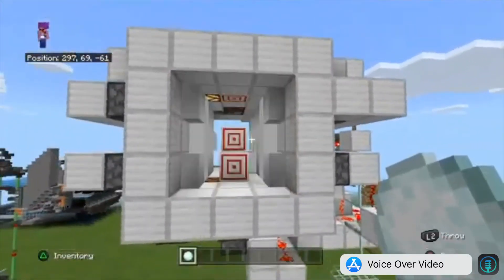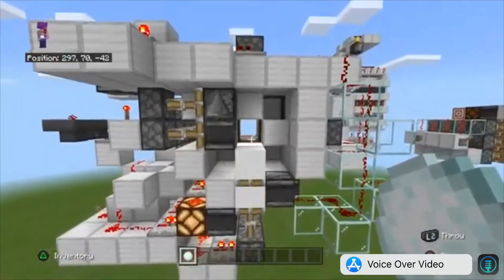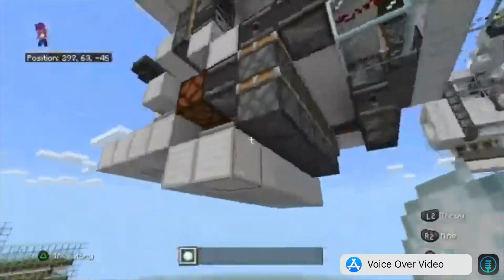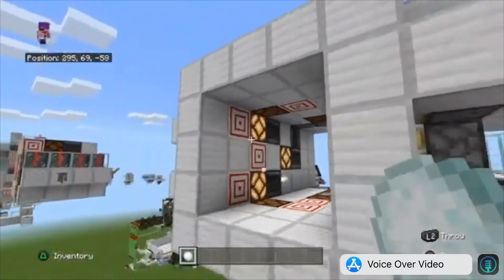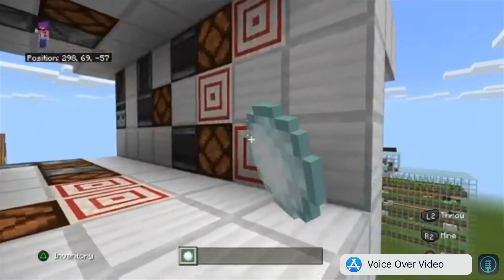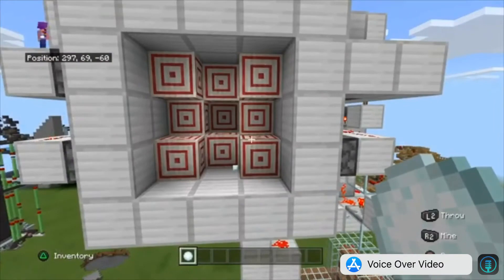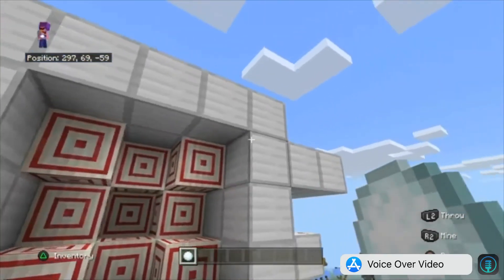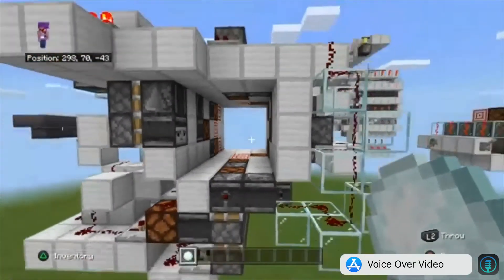First 3X3 full target cave door mcbe redstone ( opens and closes with all target blocks )